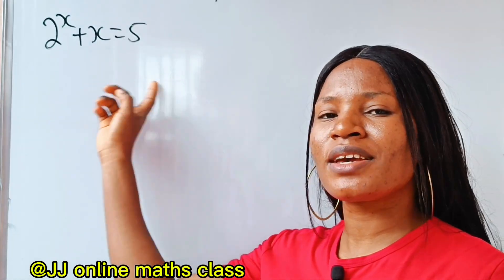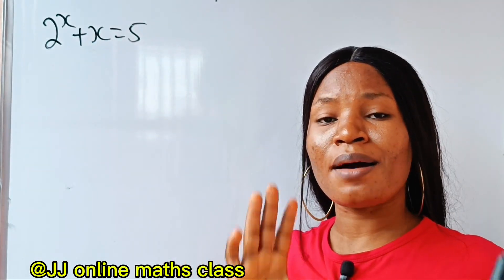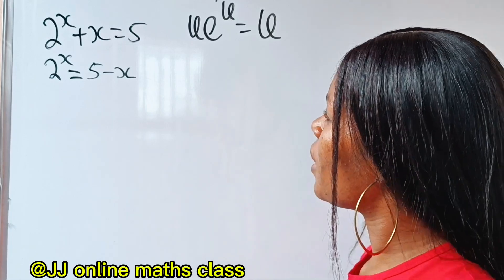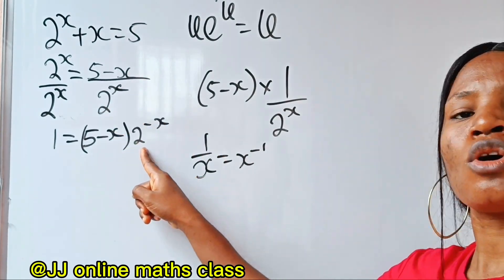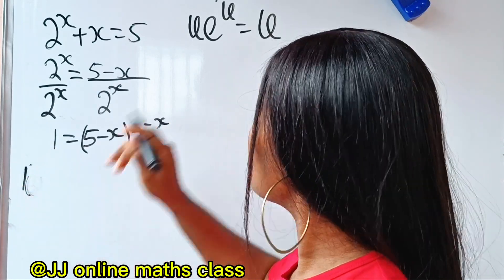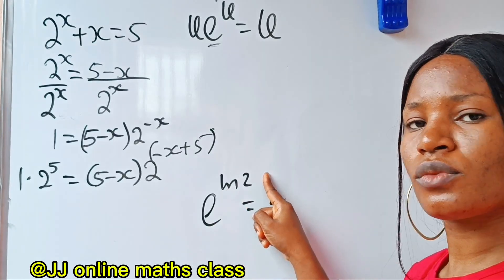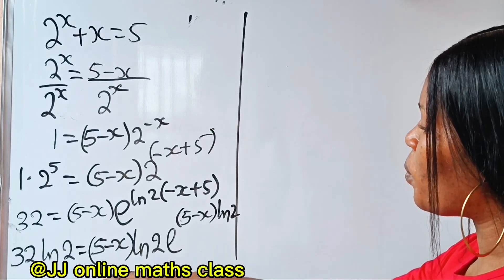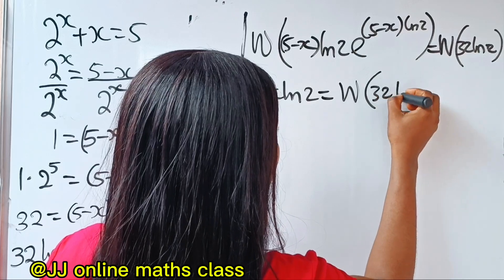Lambert W function | solve for x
How to use the Lambert W function to solve an equation.